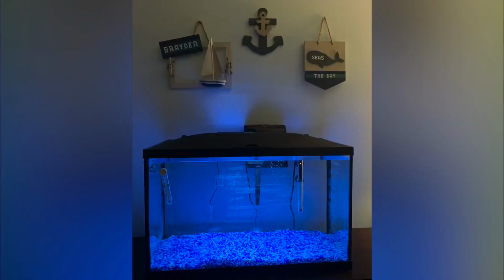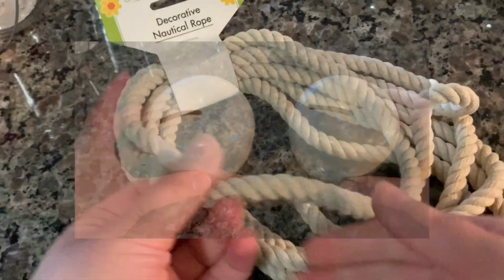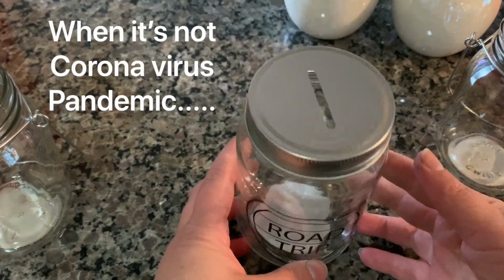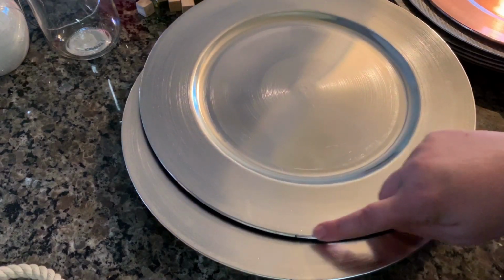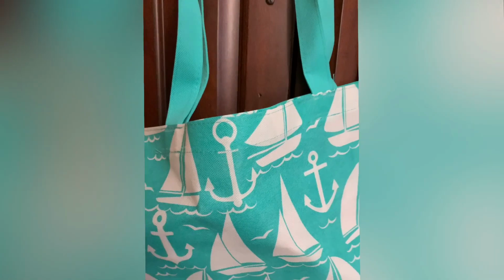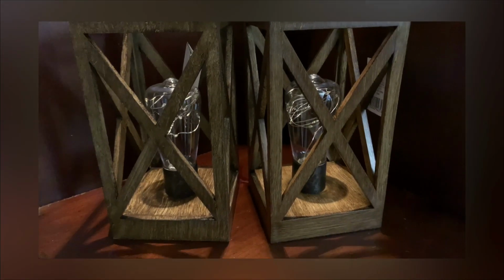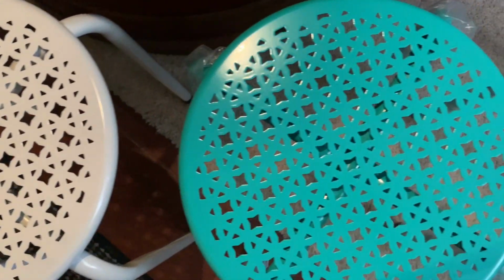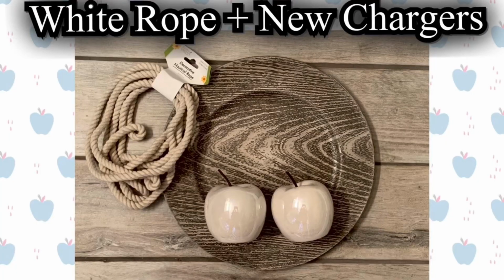Dollar Tree HAUL 2020 | DOLLAR TREE DIY | Dollar Tree DIYs | DIY DOLLAR TREE DECOR HACKS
DOLLAR TREE DIY. DOLLAR TREE HAUL MAY 2020. DOLLAR TREE HAUL. High - end Home Decor. HIGH END DIY. Dollar General HAUL. Coastal Nautical Decor. Five Below Haul. High end looking home decor new finds. Brand new must see items. Haul. Large Dollar Tree haul must see new items. HAULS. DOLLAR TREE DIY. FARMHOUSE HOME DECOR. BOHO CHIC HOME DECOR. MODERN FARMHOUSE HOME DECOR. MODERN BOHO HOME DECOR. BOHO DIY. All related topics ⬆️

In this video I share some awesome new finds from Dollar Tree, Five below, & Dollar General. I can’t belive how high-end these new items look! I’m shocked at the quality of dollar tree these days the most! 🙌🏼